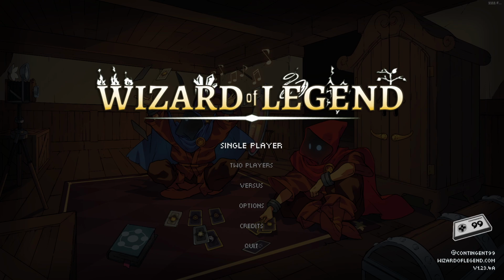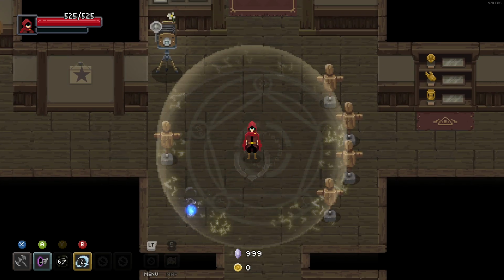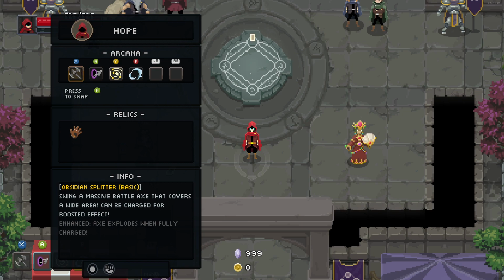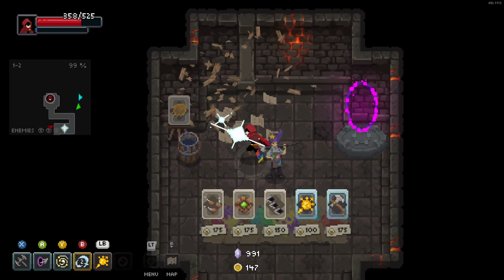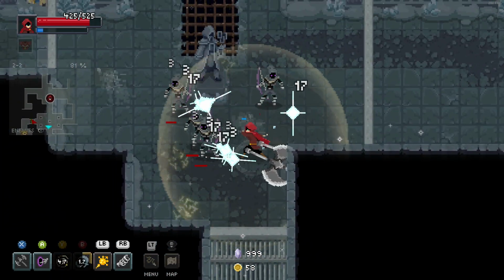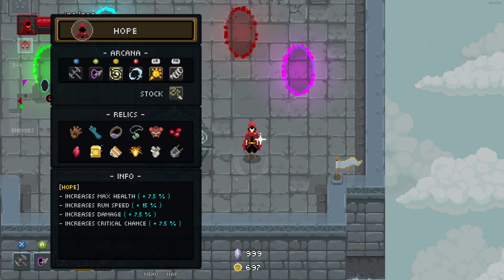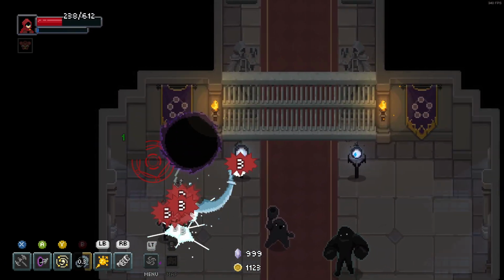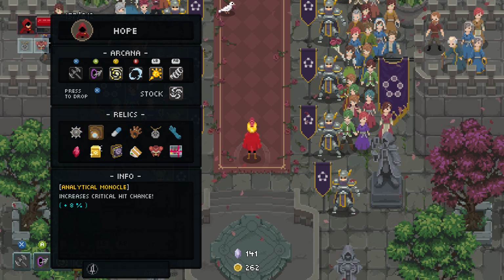Wizard of Legend: #22 - Battle Axe Knight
rip healing, you'll be missed

Timestamps:
00:00 - 02:50 Build Introduction
02:51 - 16:45 Build Essentials
16:46 - 24:32 Recommended Playstyle, Items and Arcana
24:33 Gameplay

WoL Builds featured in this video:
| _*Battle Axe Knight*_
| *~~~ Robe ~~~*
| Hope Robe
| *~~~ Arcana ~~~*
| Obsidian Splitter
| Chaotic Rift
| Magsphere
| Frost Scimitar
| *~~~ Starter Relics ~~~*
| Combo Gloves